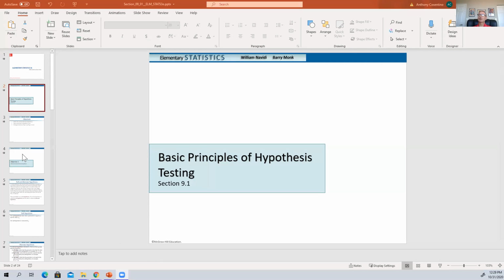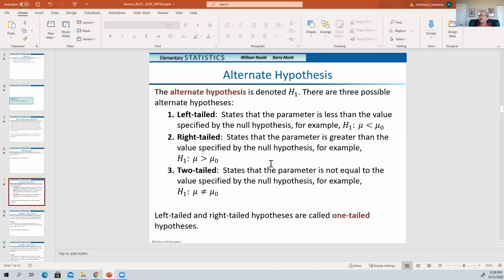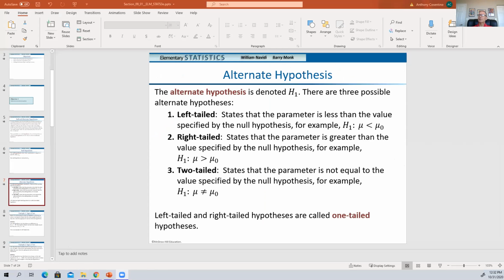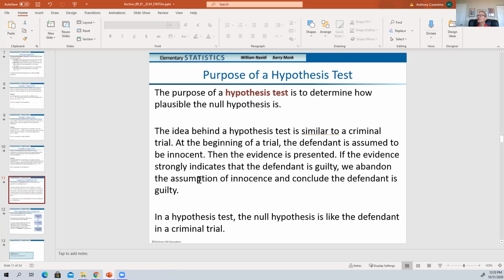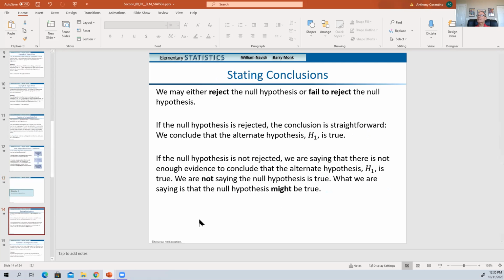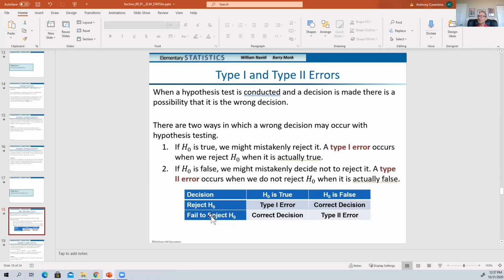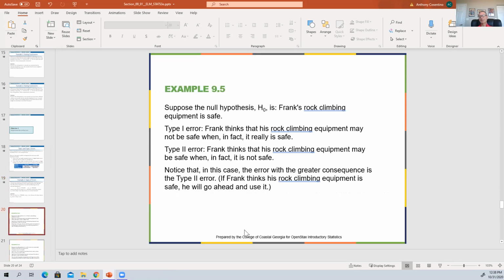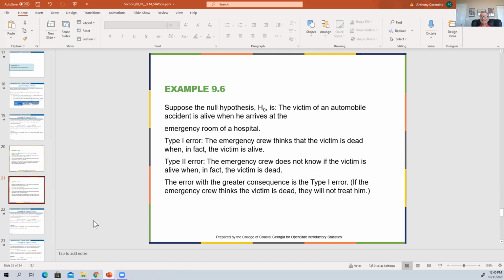Stats Section 9 1 Definitions for Hypothesis Testing